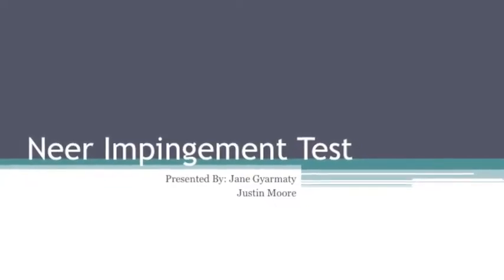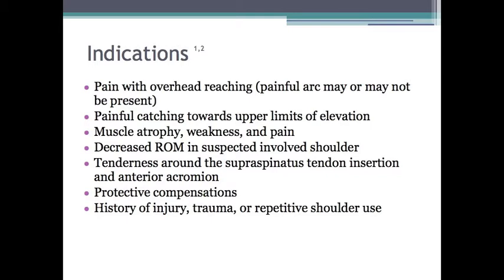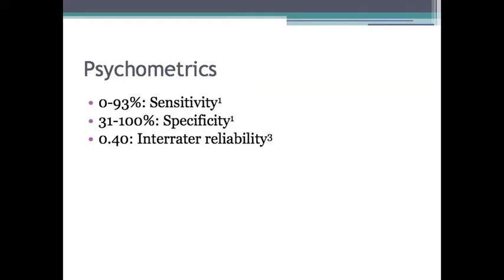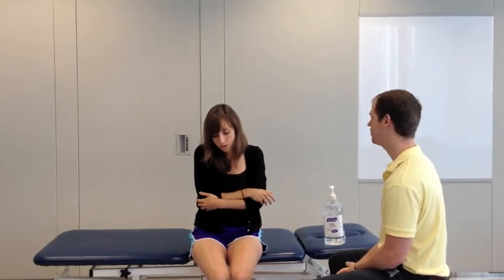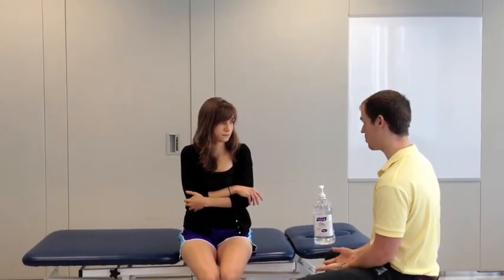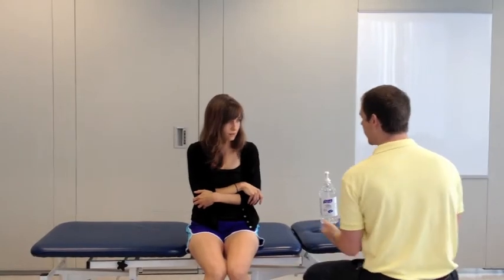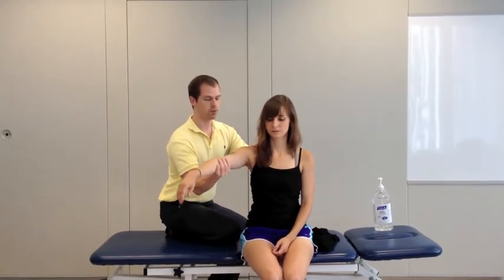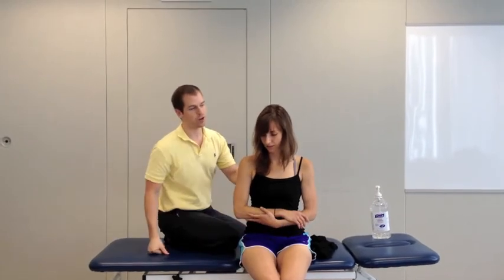Neer Impingement Test for the shoulder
Northwestern University Department of Physical Therapy and Human Movement Sciences